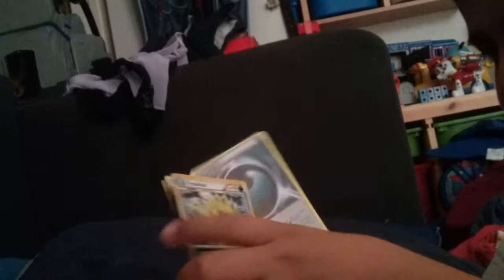My pokemon card paper packs